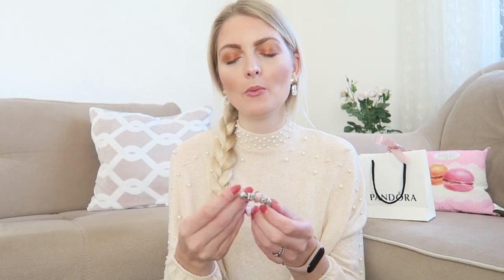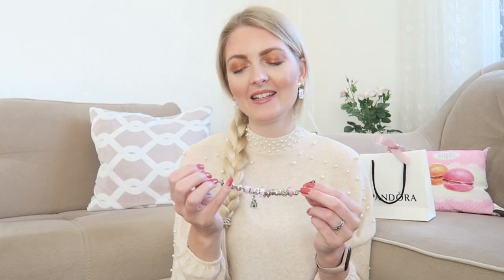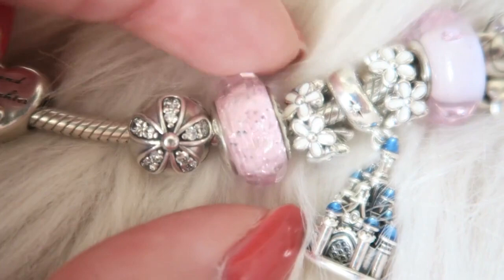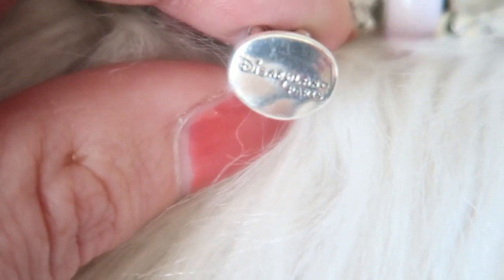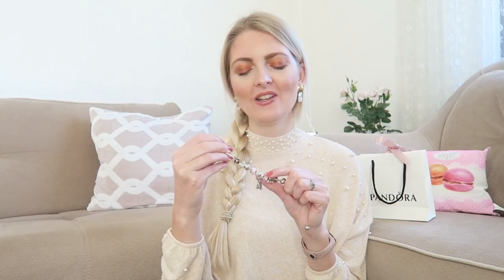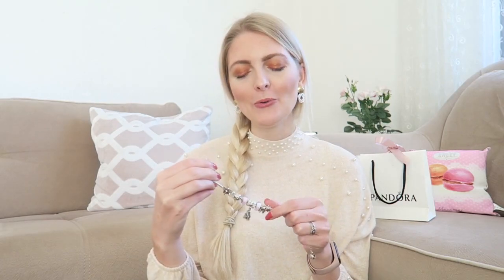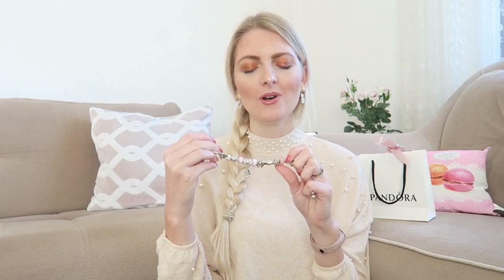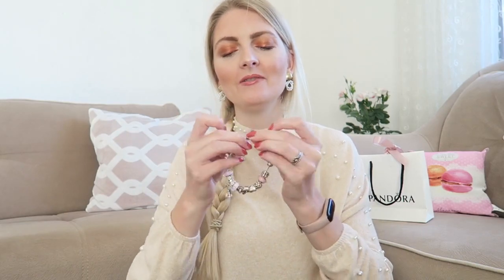WHAT'S ON MY PANDORA BRACELET 2021🎀PANDORA COLLECTION | My Pretty Everything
Hi loves!💕 In today's video I'm showing you my Pandora bracelet/collection! I hope you enjoy it!
🎀CHARMS I MENTIONED
I'm sorry I coudn't find a lot of them on the website but here are the ones I did find.